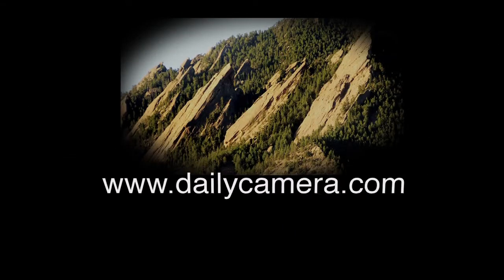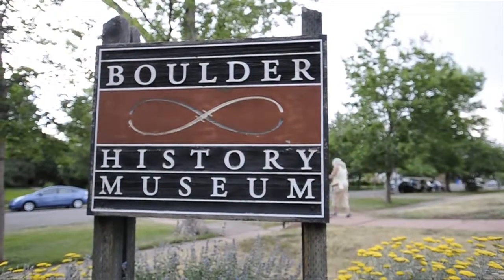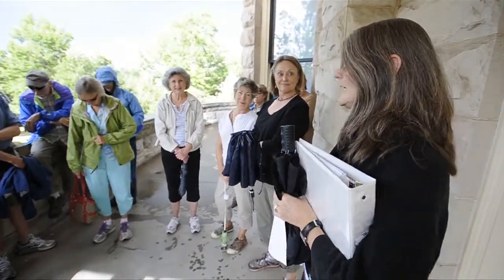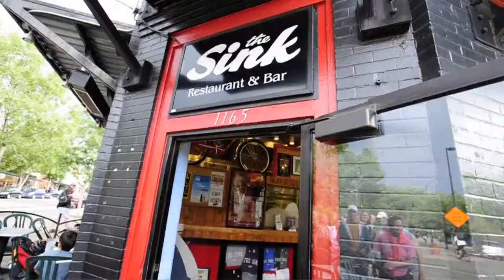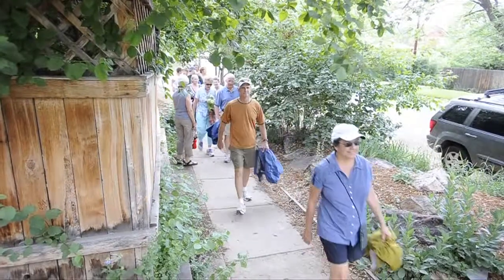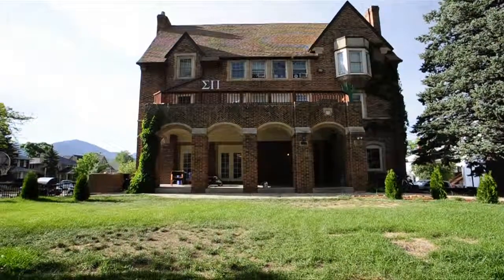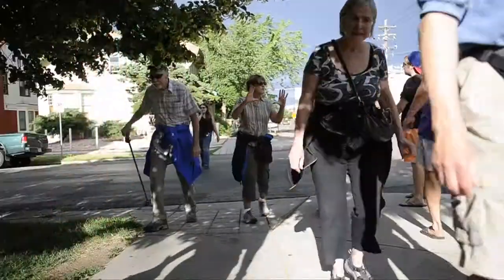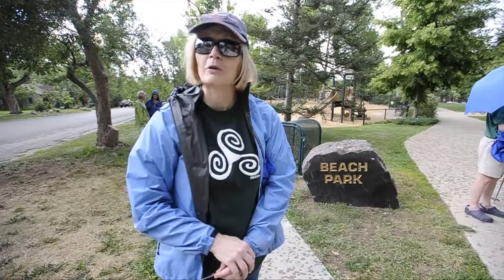Historic Walking Tour of The Hill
The Boulder History Museum is offering a Historic Walking Tour of The Hill area of Boulder. Video by Jeremy Papasso